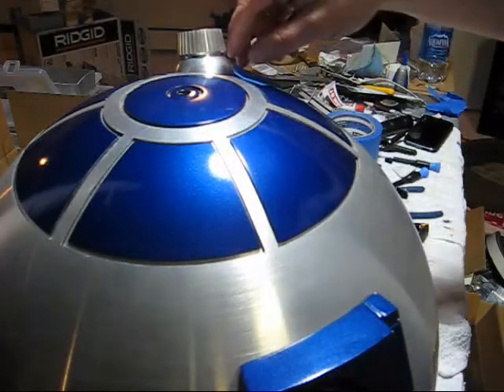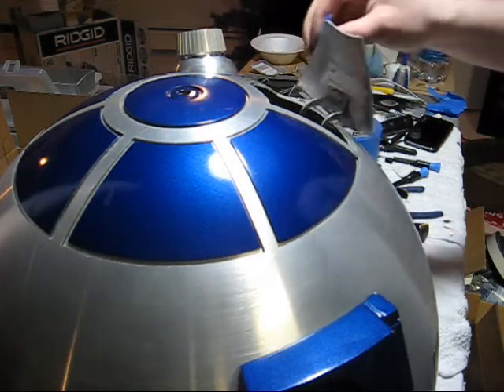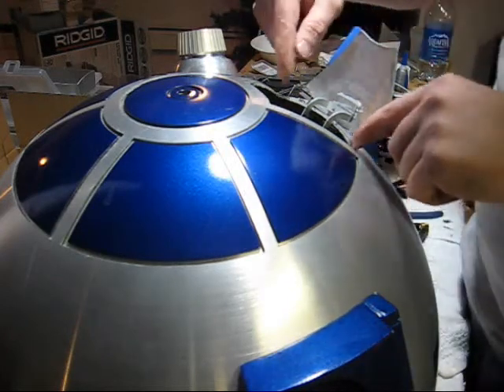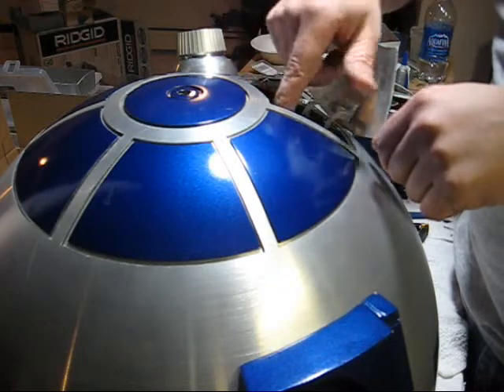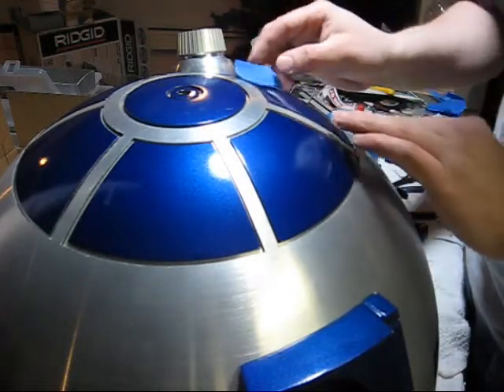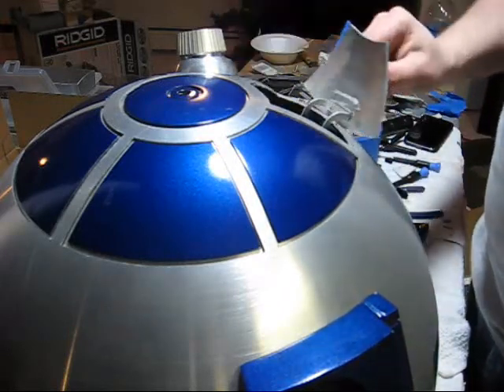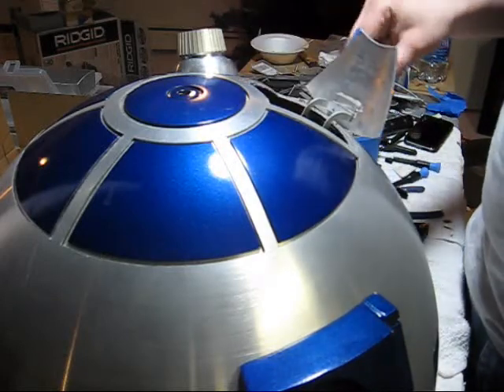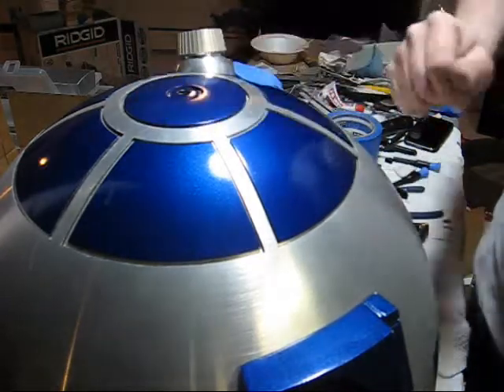Hinging the top dome panel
Well this took a few tries to get right but here you see the "pie" panel the Life Form Scanner will emerge from.